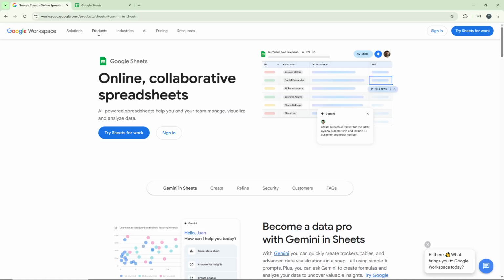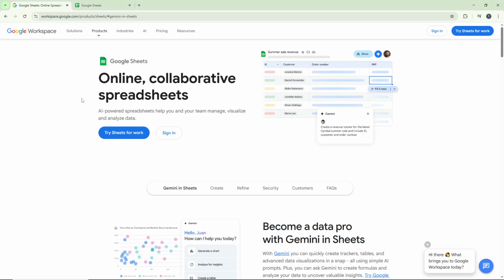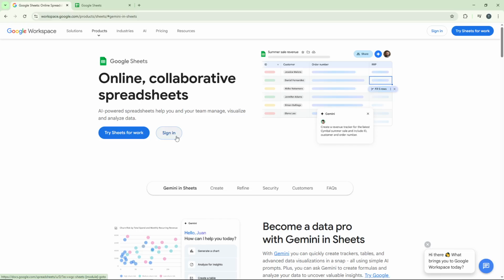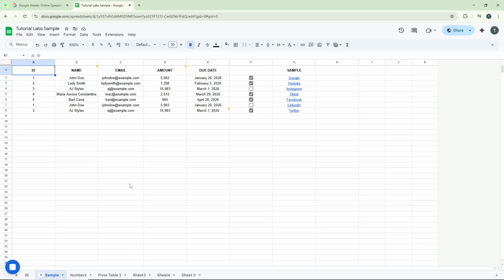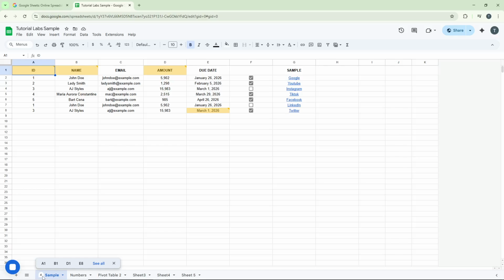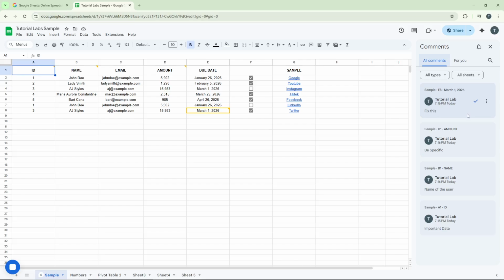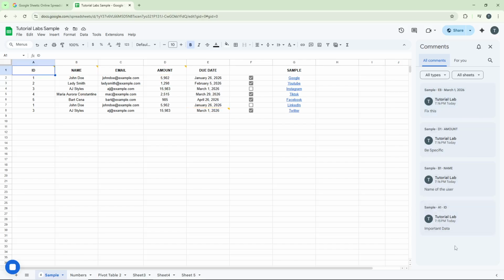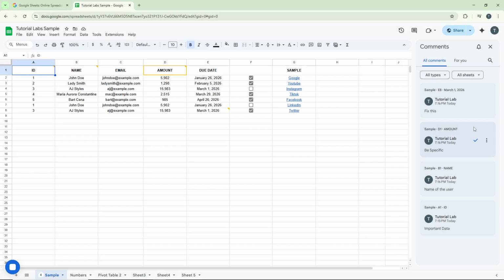How To See All Comments In Google Sheets (Tutorial 2026)